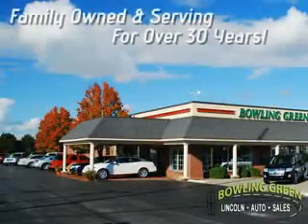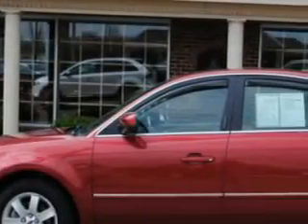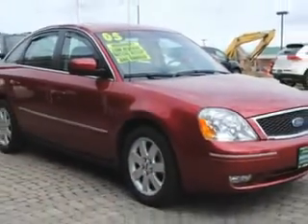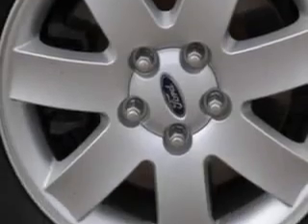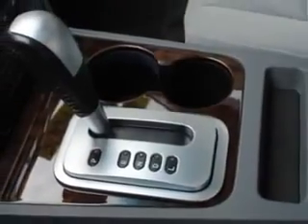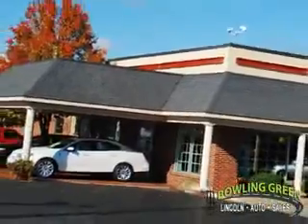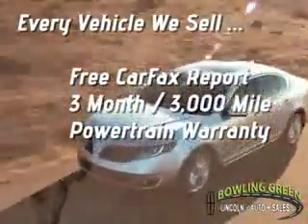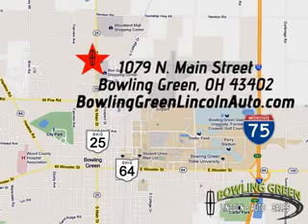Ford Five Hundred, Bowling Green Lincoln Auto Sales-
Ford Five Hundred, Bowling Green Lincoln Auto Sales- imagine driving this Red Fire Clearcoat Metallic 2005 Ford Five Hundred, equipped with a 6 Cyl. engine  and an automatic transmission with  only 66,278 miles. enjoy an impressive 26 miles to the gallon on this great car with features like Keyless Entry, AM/FM Stereo Radio, Tilt Steering Wheel, Cruise Control, Body Side Moldings, Radial Tires, Power Steering, and much more. Enjoy the drive and have peace of mind in this 2005 Ford Five Hundred. see us at Bowling Green Lincoln Auto Sales today!
miles-  66,278
vin- 1FAFP24145G198011

1079 N. Main Street